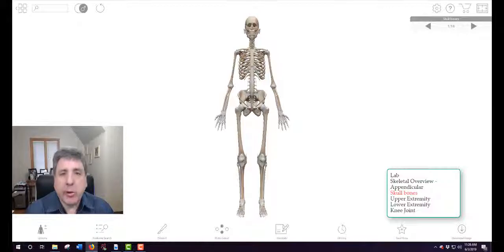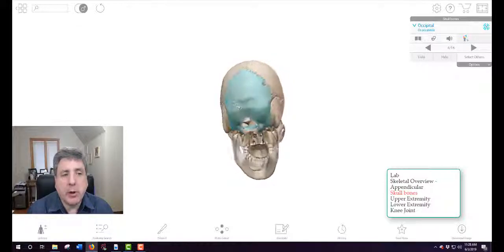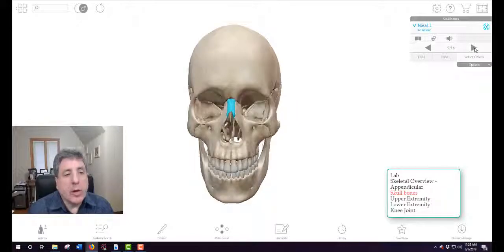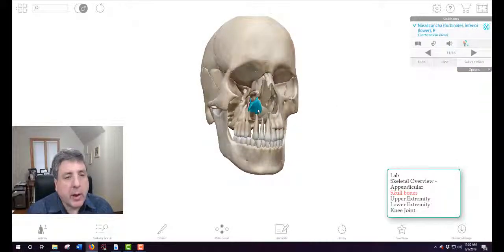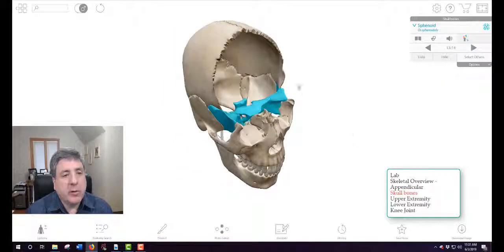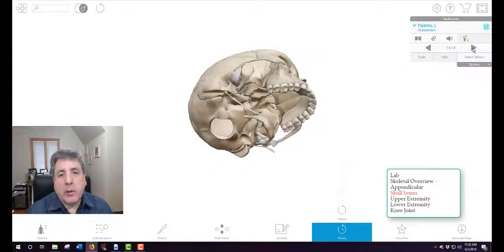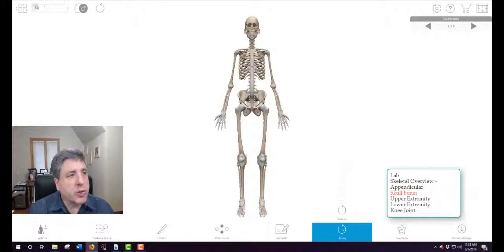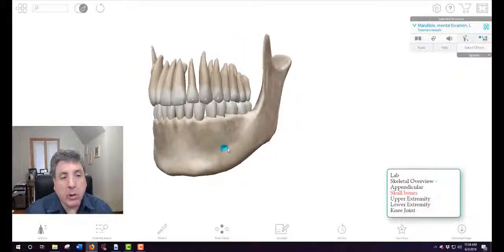Anatomy Lab 2 Skull bones